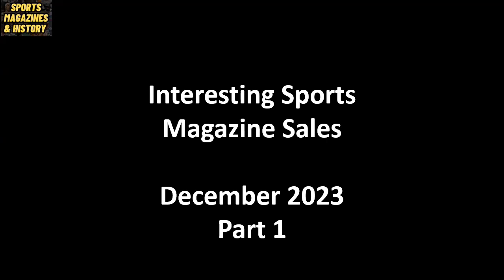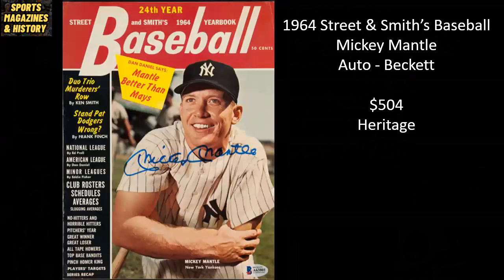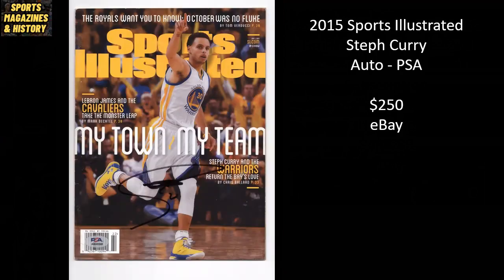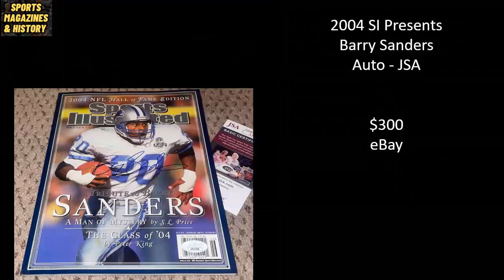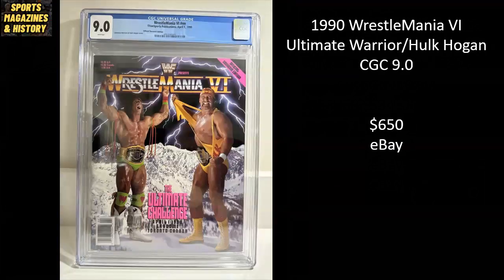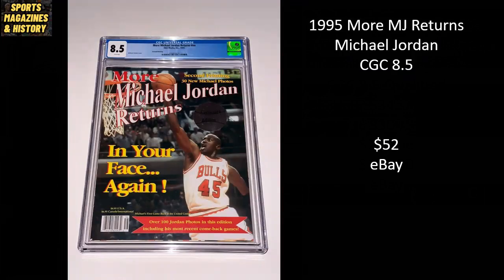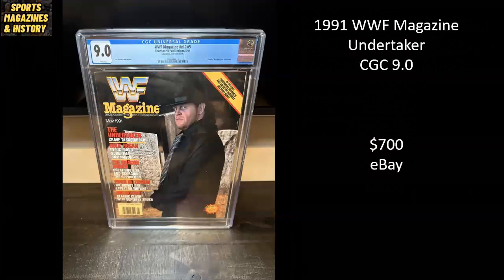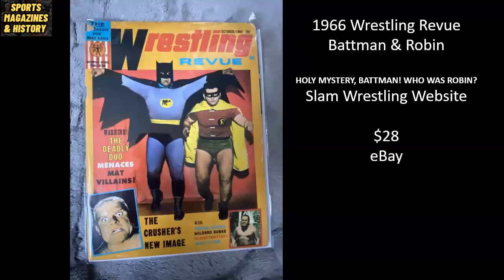Interesting Sports Magazine Sales - December 2023 Part 1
Let's take a look at some interesting sports magazines that sold in December 2023